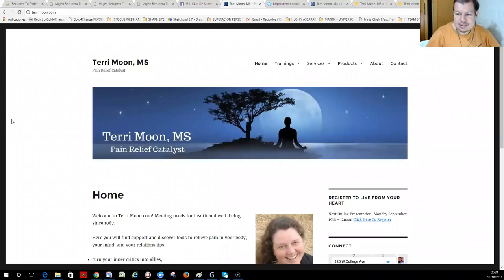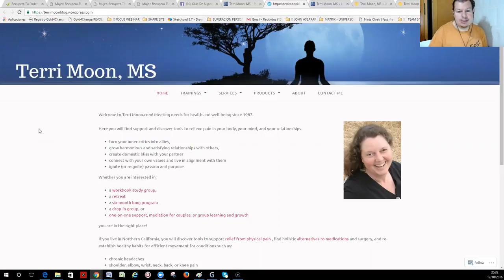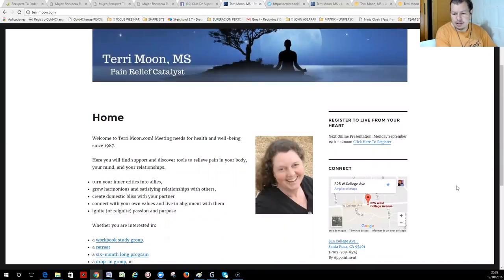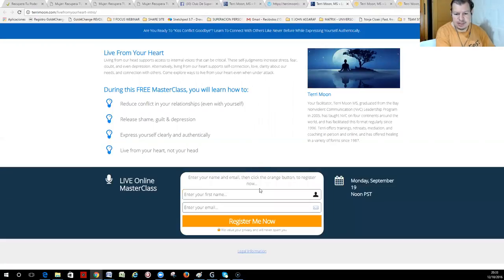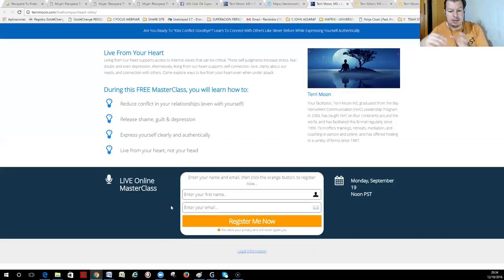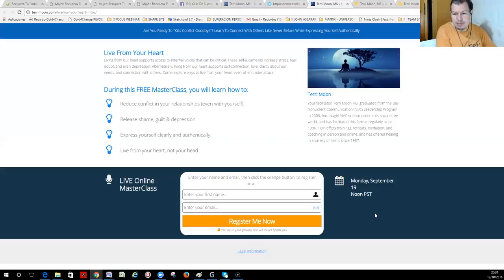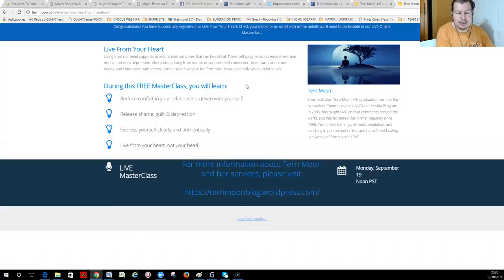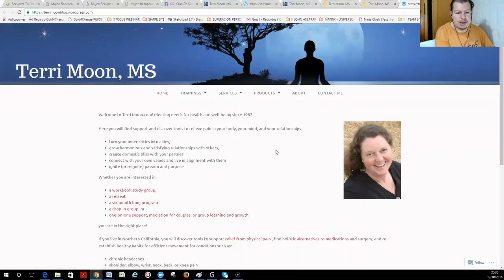[Better Call Rafael] CASE STUDY #1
DON'T LET TECHNOLOGY STOP YOU FROM GETTING CLIENTS!!

Better Call Rafael -
FROM STUCK & OVERWHELMED TO INSPIRED

to find out how Rafael can support you with TECHNOLOGY,
So you get as many clients as you want.

Terri Moon - NVC (Non Violent Communication) Expert

DON'T LET TECHNOLOGY STOP YOU
FROM GETTING CLIENTS!!

Better Call Rafael - FROM STUCK & OVERWHELMED TO INSPIRED

Have You Ever Had An Idea or Seen A Client Attracting Website, Landing Page, Or Webinar That WoWs You, And Thought: “I Would LOVE To Have Something Like That BUT your gremlins said:
Gremlin• “I don't have a clue of how to do that”
• “It might be freaking expensive to hire someone”
• “I should google how to do that and do it myself”
• “I tried to do it myself, and it went well until I got stuck when I had 90% completed…
• I figured out that it was not that great idea anyways..”

Let Professionals Handle It For You!! Time Is Money!!
How Much Longer Are You Willing To Get Stuck Aligning That Pic Or
Trying To Find Out How To Get An Autoresponder or Webinar In Place?

We Will either
A) DO IT FOR YOU, or
B) SHOW YOU HOW TO DO IT!!
(Connecting remotely to your computer,
so you can see step-by-step what we do,
and optional record a video for you as we do it
so you have it for reference over and over again)

Less than you imagine.

Have Rafael ON DEMAND Solving Your Technology Issues

• You can have Rafael, a Computer Science Graduate, With A Charming Spanish Accent á la Banderas And Experience On Webinars, Websites, Autoresponders, Paypal, Appointment Software, Productivity Tools, And Copywriting Skills,
For The Low Fee You See Below